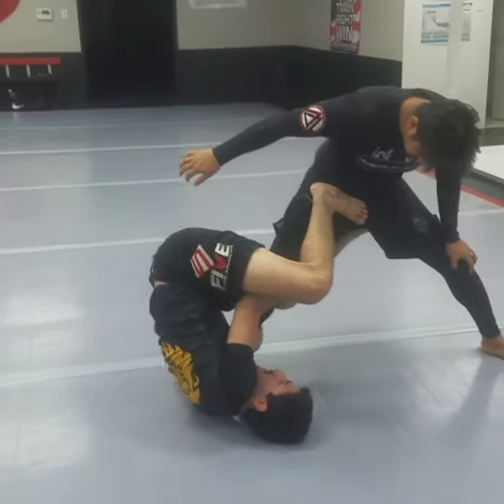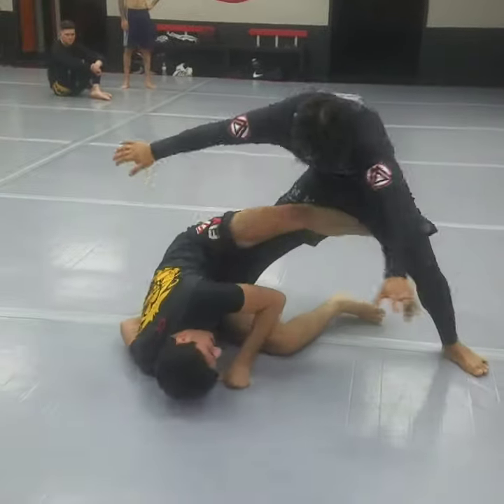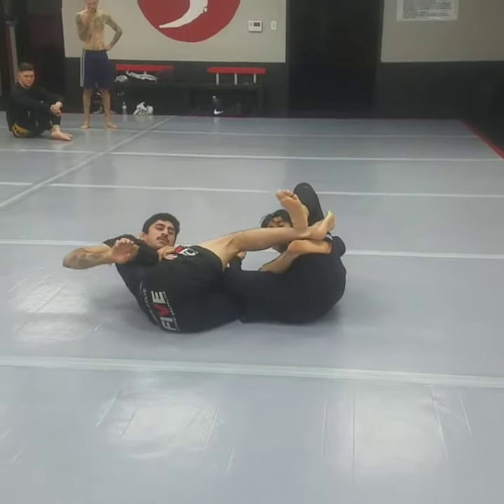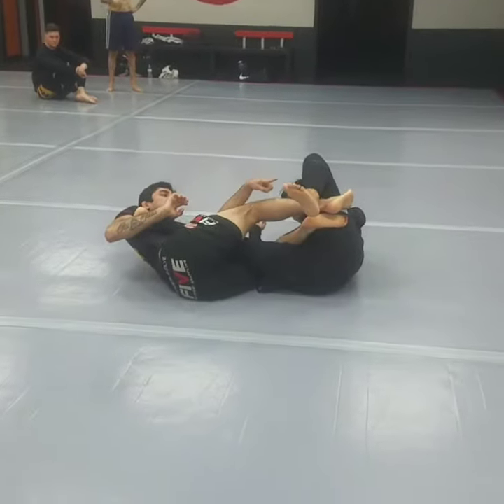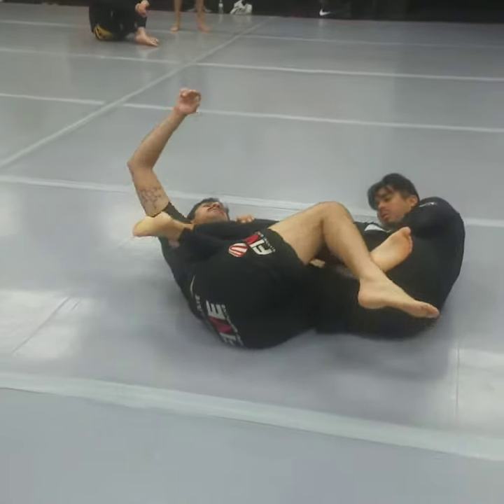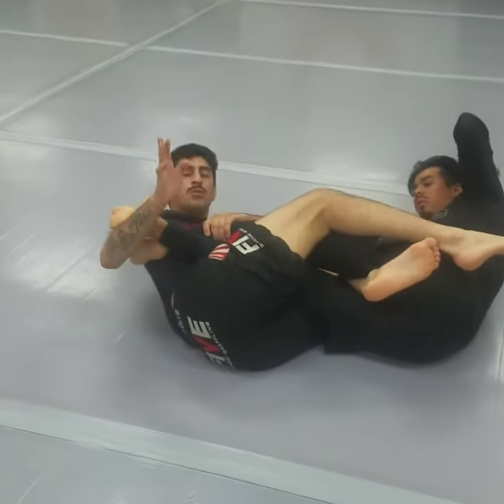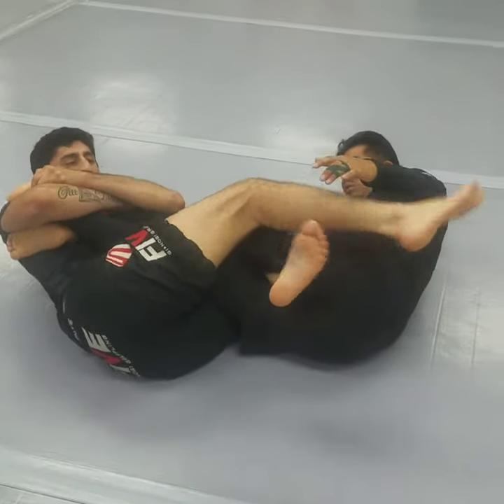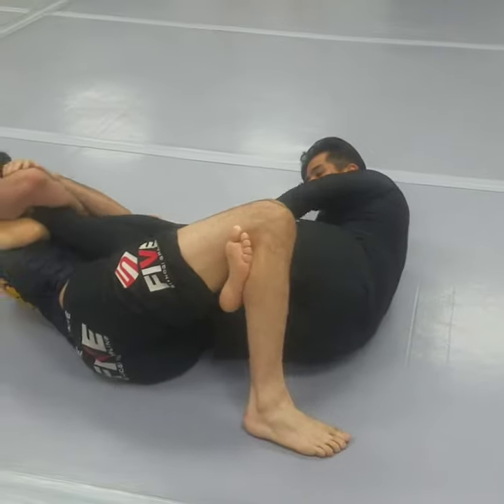Reverse De La Riva to Saddle Entry No Gi Jiujitsu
Jerry Musquiz Jiujitsu